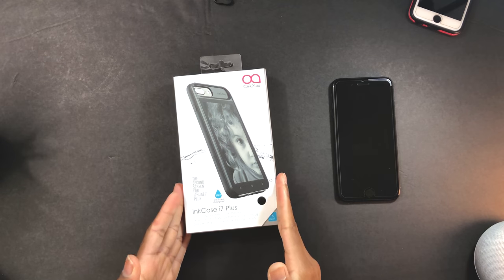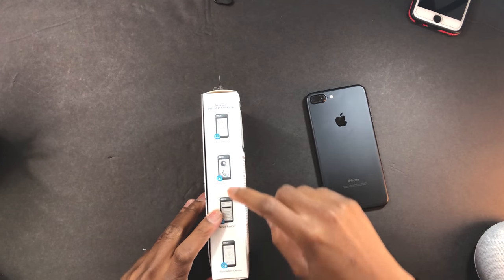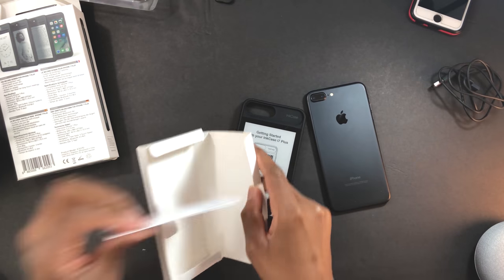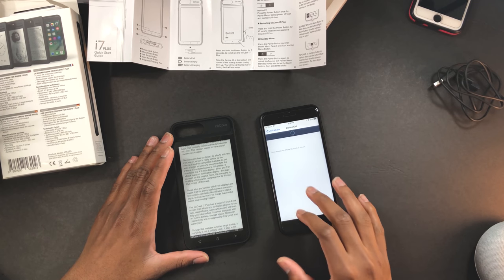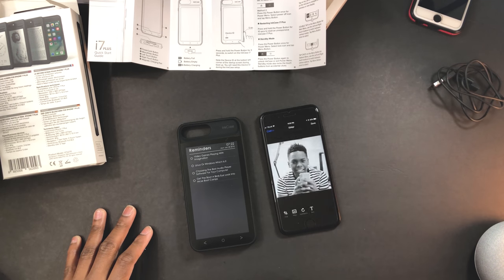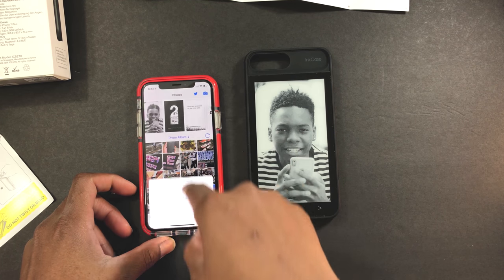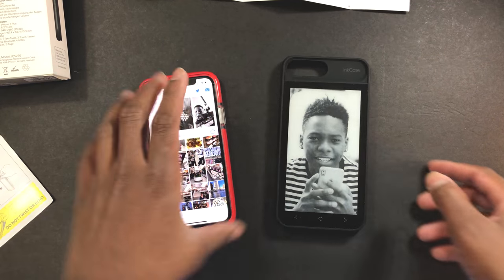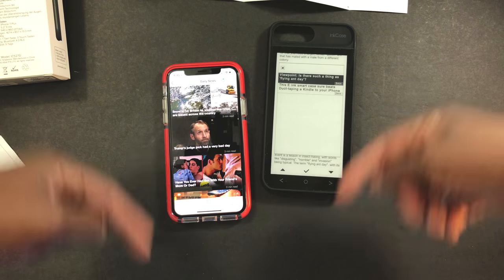I Got A iPhone With 2 Screens!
Who doesn't want a phone with two screens?